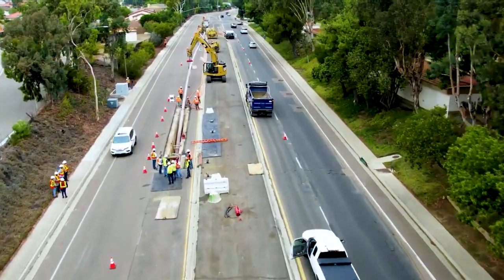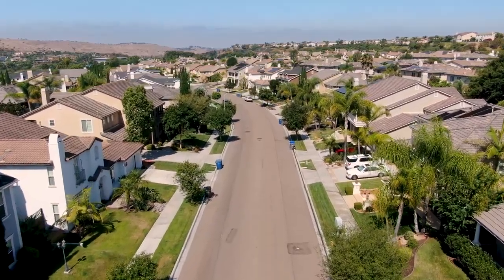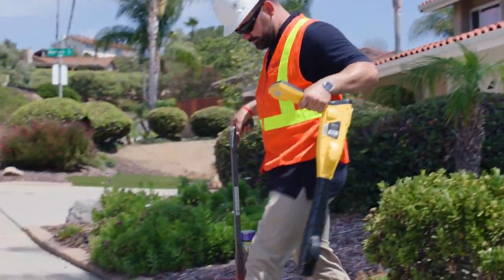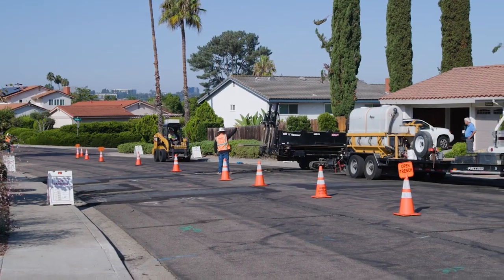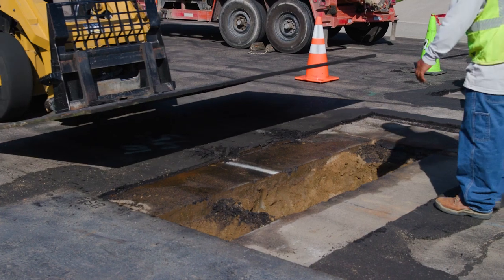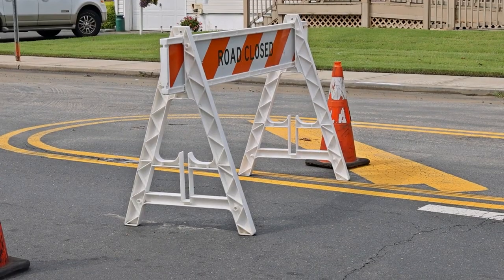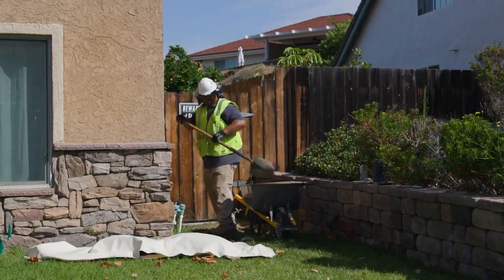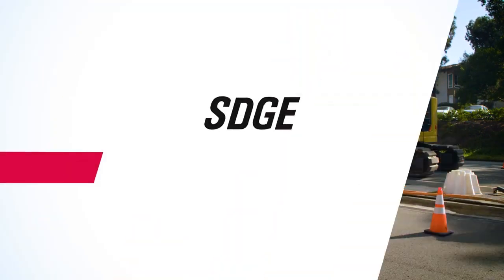SDGE: Gas Infrastructure Improvement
Voice-overs by Natasha Marchewka for demonstration purposes only.